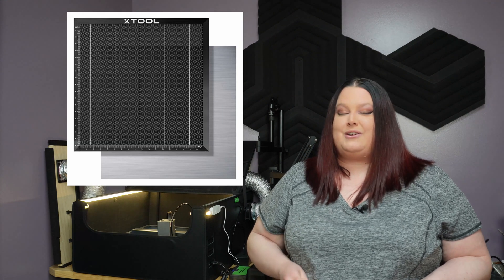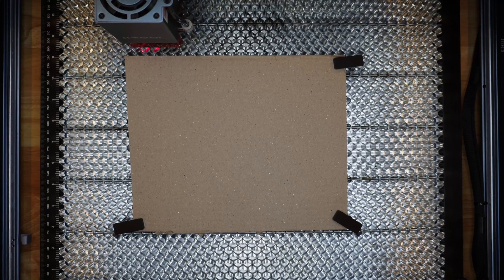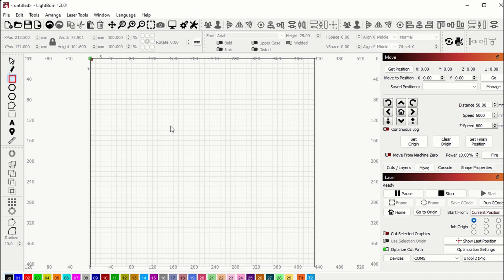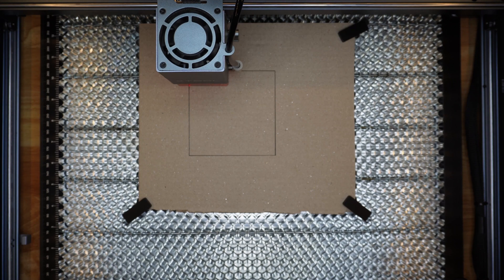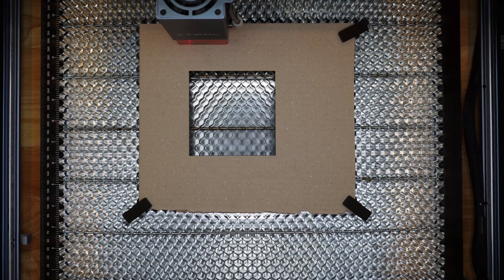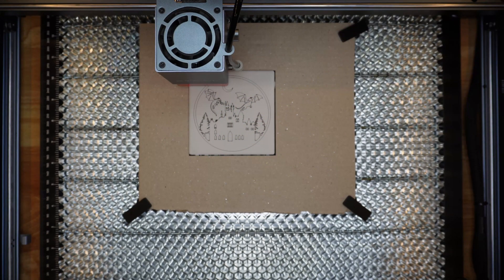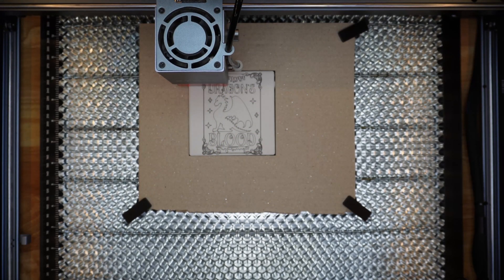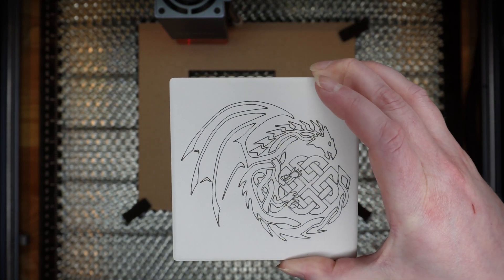👩‍🏫HOW TO: Create a laser jig for BEGINNERS using Lightburn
Hi everyone,
Welcome back to Resin Dragon Studios
Today I want to share with you an easy way to make a jig using Lightburn.
I will demonstrate this using a 4x4 square coaster.
this design is a 1 time use disposable option that will help you gain repeatability and consistency
in size and alignment and save time! no more aligning up your item manually !
you will need the honeycomb panel and some honeycomb pins. then go grab some cardboard from your recent Amazon order
and lets go!

and if you're new here, I hope I've earned your subscription!

In a world full of great ideas, what will you create next?

I am using the Xtool D1 Pro 20 Watt Laser with Air assist